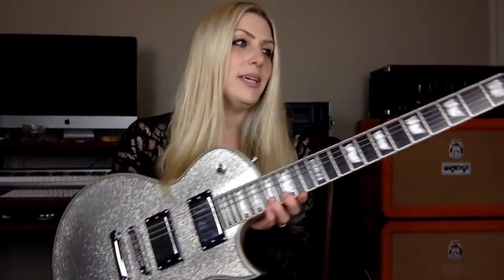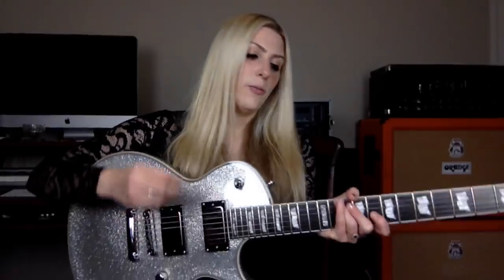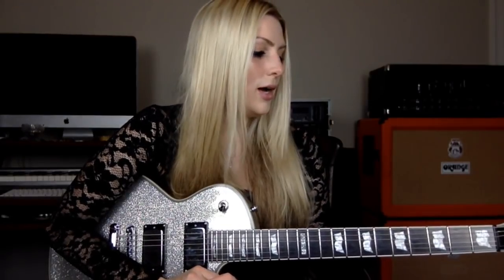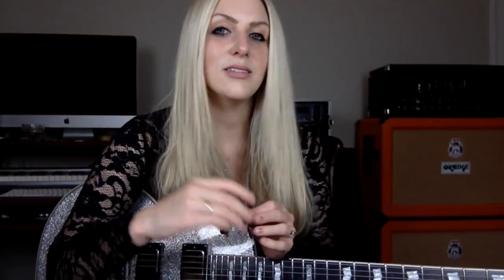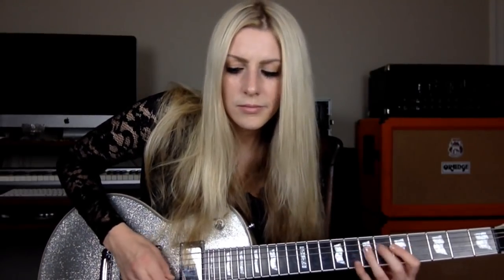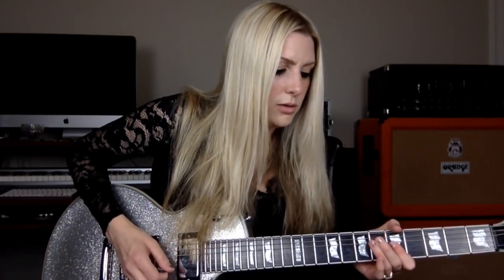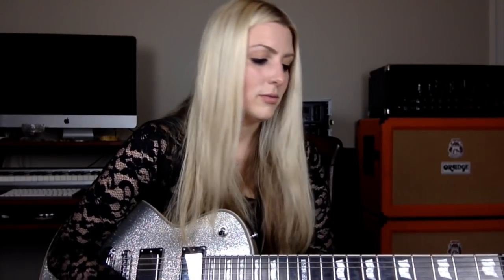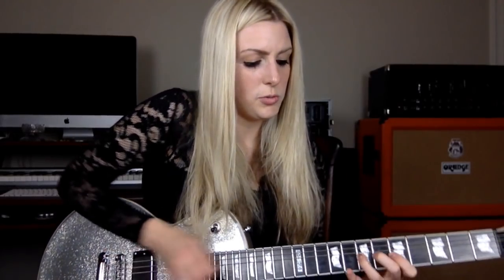How to Write a Solo with the Pentatonic Scale with Stephanie Pickard | Guitar Control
How to Write a Solo with the Pentatonic Scale with Stephanie Pickard